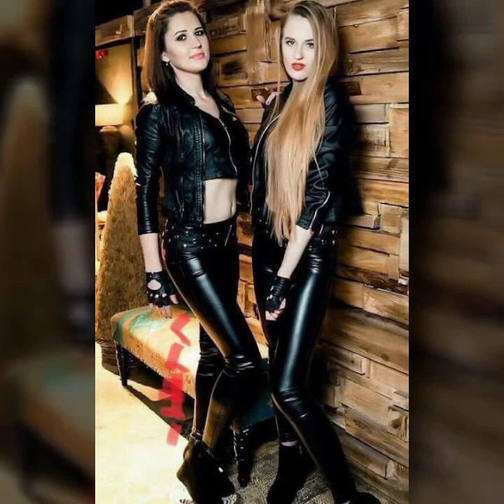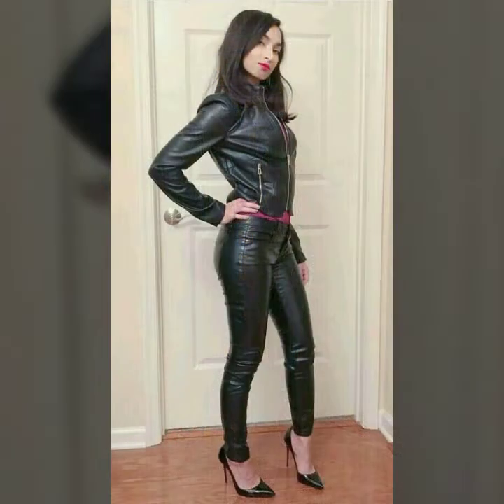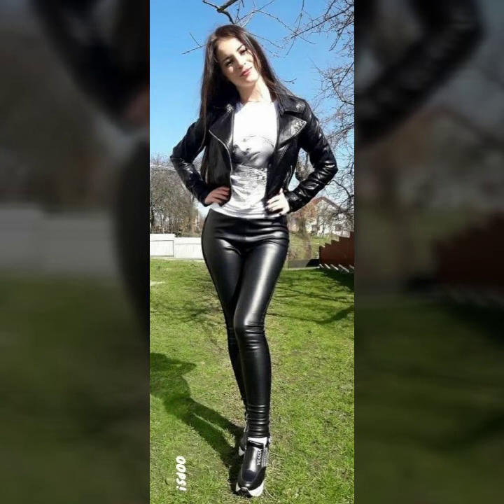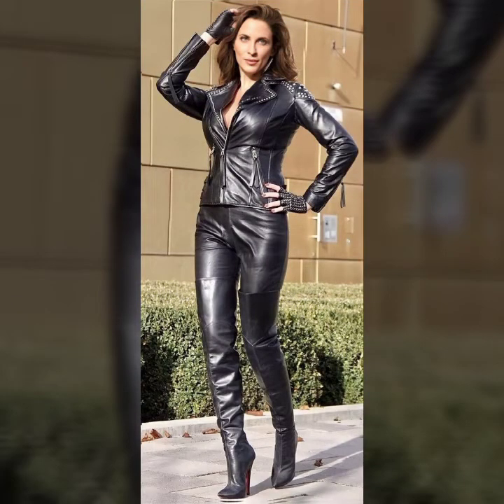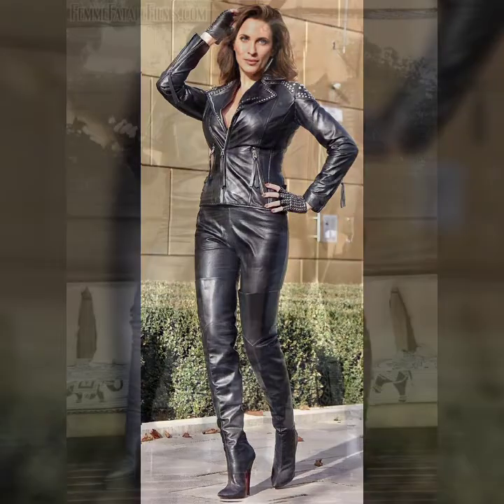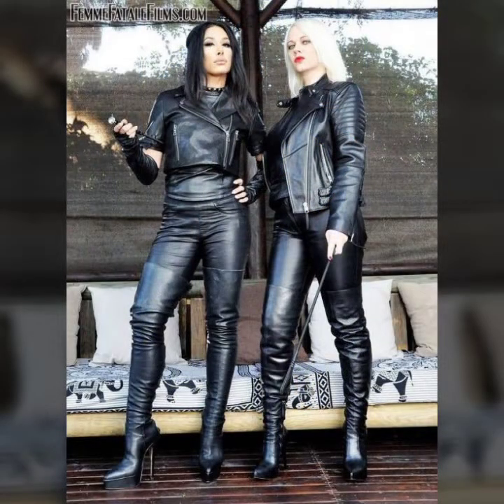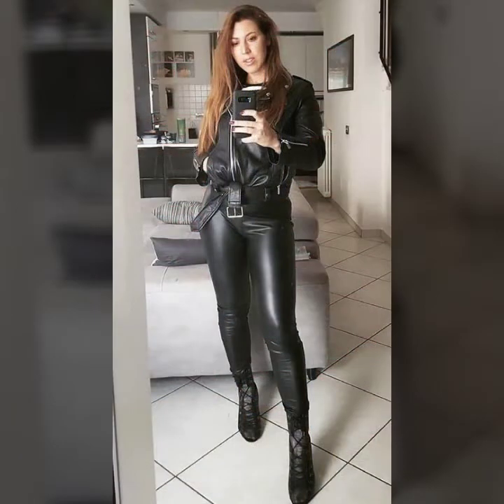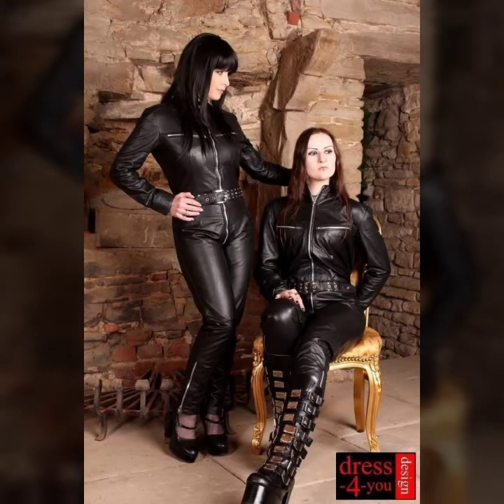Simple and unique collection of faux leather legging designs ideas leather pants